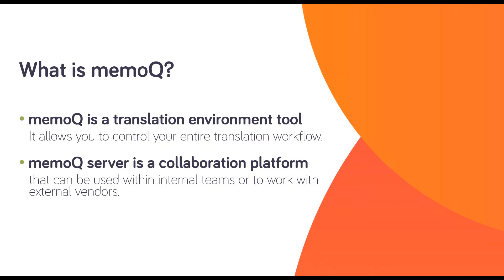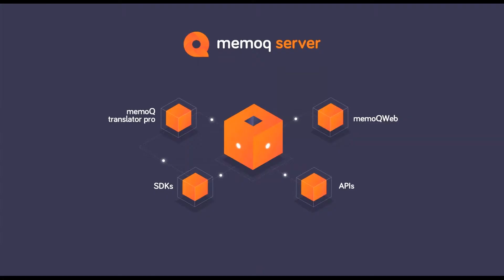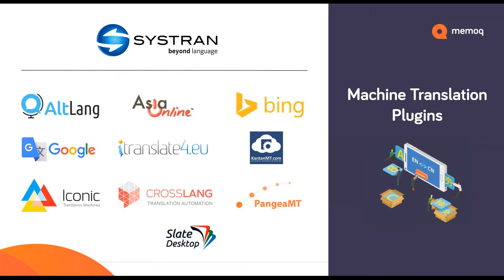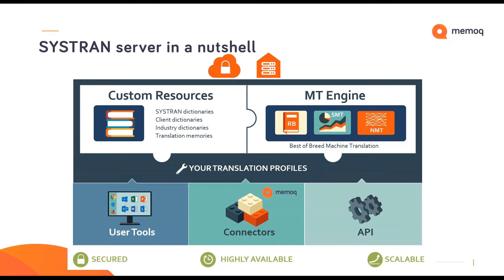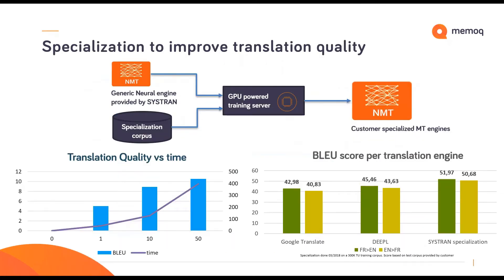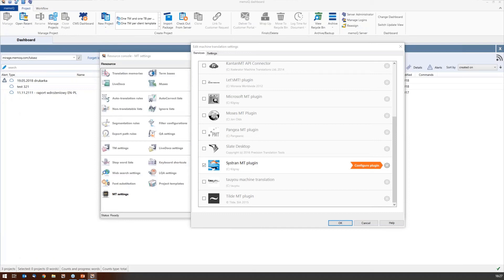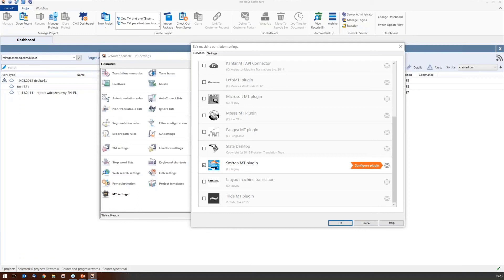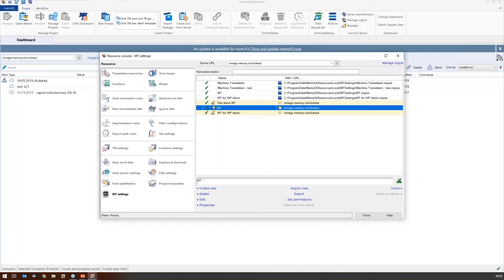Pure Neural ® Machine Translation on your TMS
Are you looking forward to integrating your translation management system (TMS) with a state of the art machine translation engine? Learn how memoQ connects with Systran’s latest neural MT engine, an on-premise solution compliant with upcoming General Data Protection Regulations (GDPR).